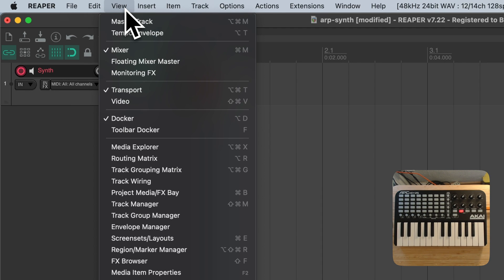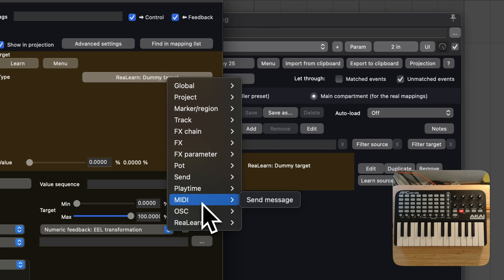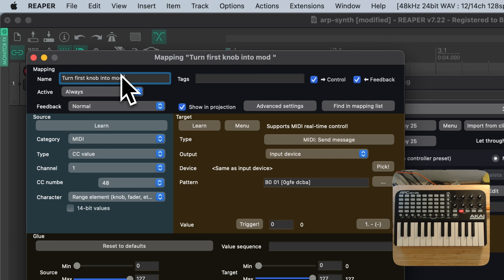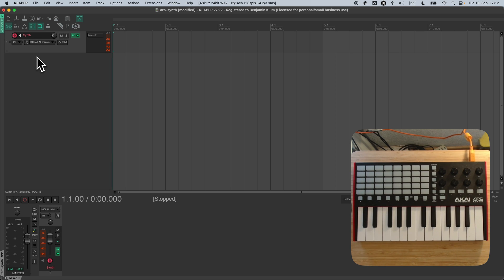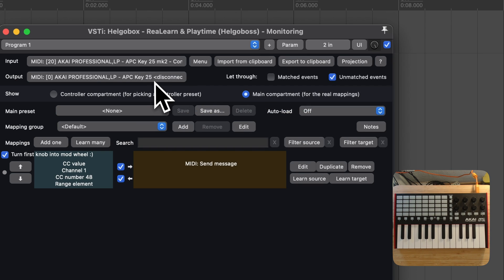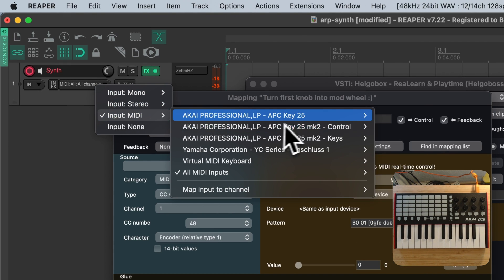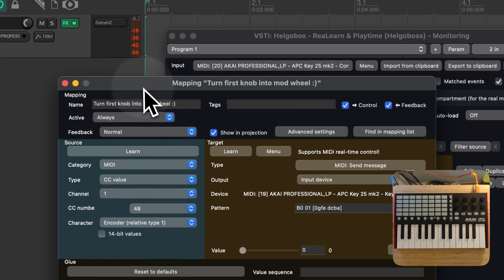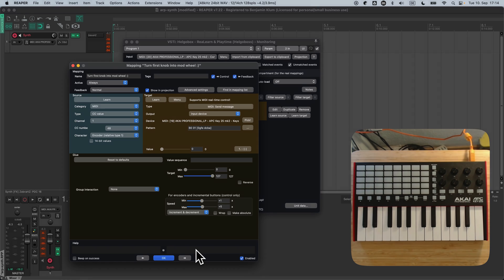The ReaLearn Tutorials - Part 11 - Global MIDI Transformation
This is the 11th video in a series of ReaLearn tutorial videos. It explains how to use ReaLearn to globally transform MIDI messages within REAPER, using the example of simulating a modulation wheel.

00:00 - Simulating a modulation wheel
02:04 - Doing the same using a multi-port controller

LINKS